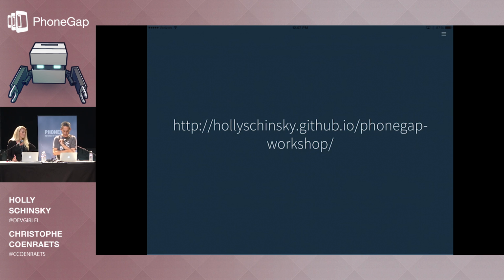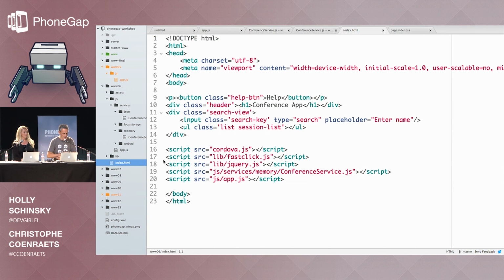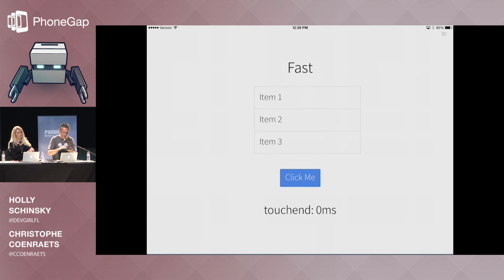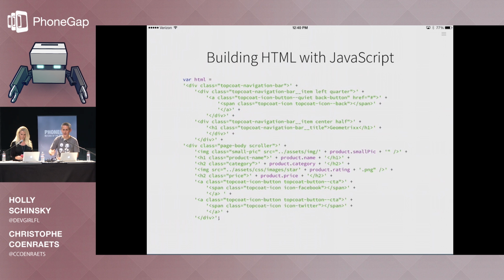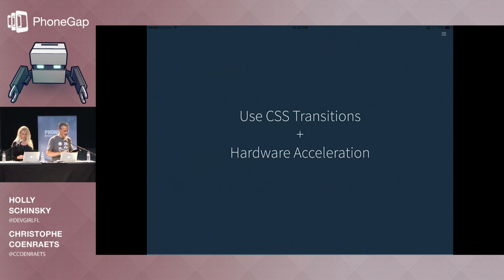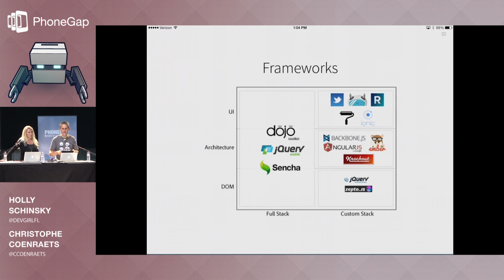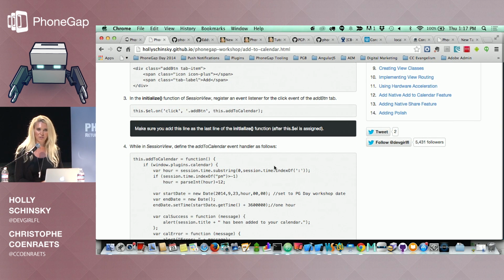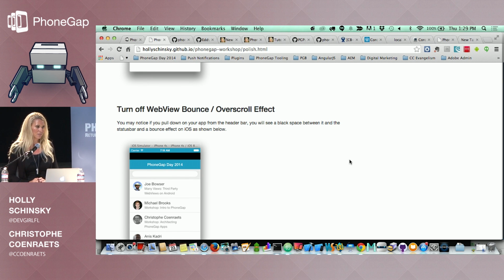Essentials: Advanced Track | PhoneGap Day US 2014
Learn how to architect large, complex, and native-like PhoneGap apps using HTML, JavaScript, and CSS. We will investigate mobile challenges and find solutions for them as well as learn all about Single Page Architecture, HTML templates, effective touch events, performance techniques, MVC Frameworks and more. In this session you will also learn more about PhoneGap Enterprise and see how page editing and content update works.

Holly Schinsky, Adobe | @devgirlFL
Christophe Coenraets | @ccoenraets